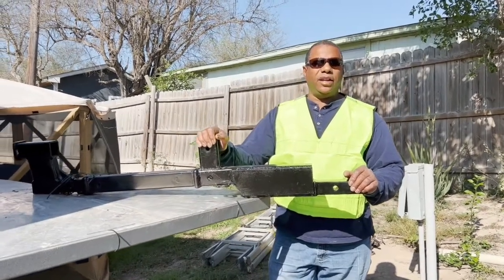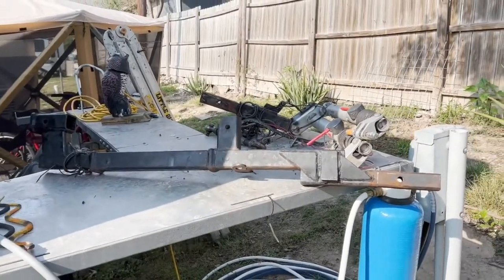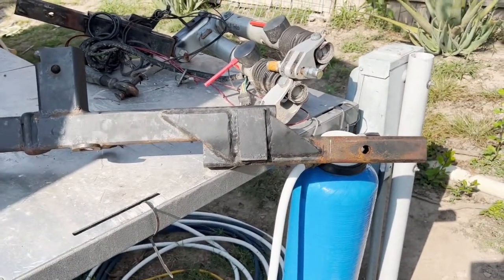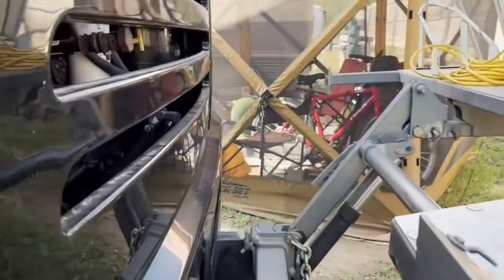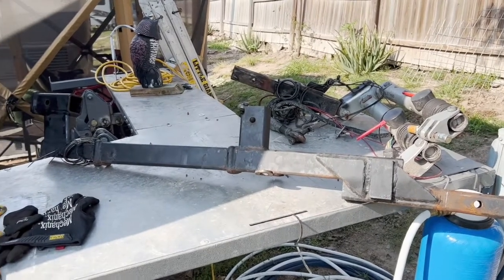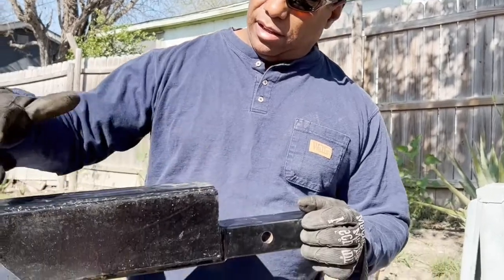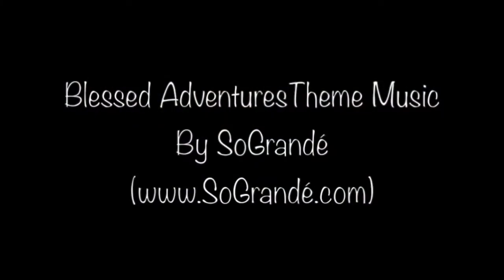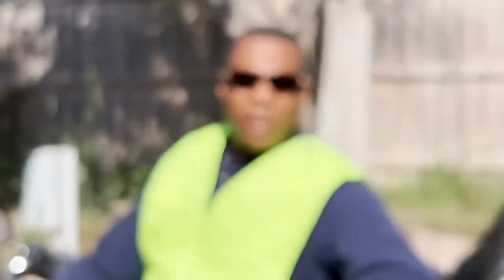Warning to anyone towing with a extended tow bar. Fulltime RV Lifestyle #13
This video is a (warning) to anyone who tows with a extended tow bar. We have towed with a extended tow bar since we started full time Rving in February 0f 2017. Todays shares the things you need to look out for and monitor to prevent a accident from occurring.